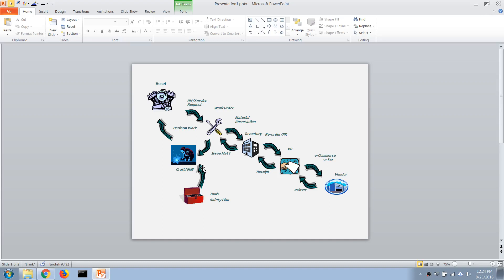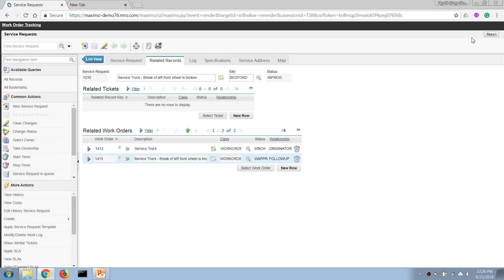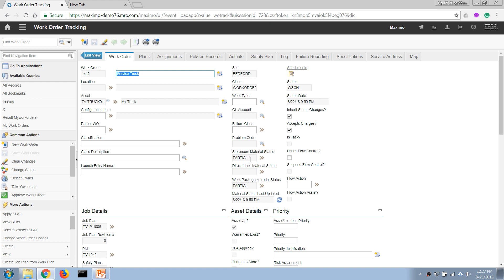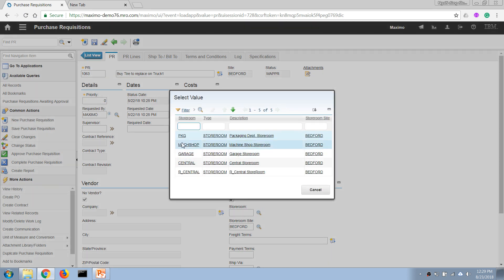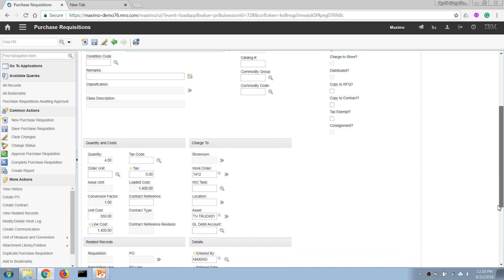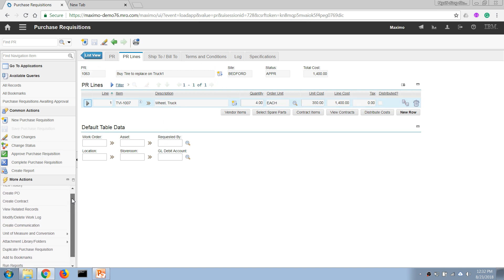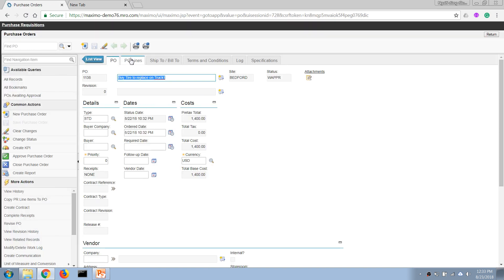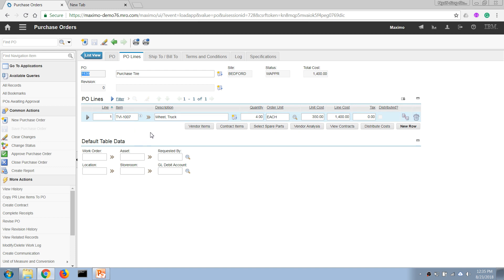Maximo Basics - 10 - Create a Purchase Requisition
Create a PR to request for procurement of parts required for repair

This series provides a quick overview of the most basic functions in IBM Maximo. If you do not have time, only watch those videos marked as *core* as they cover the absolute basic/core functionality. The whole series is about 3 hours in length. To get a more hands-on experience, you can follow along with the tutorials by using IBM Maximo preview